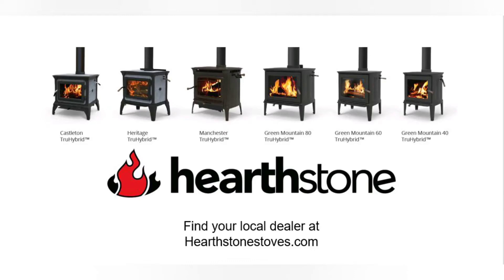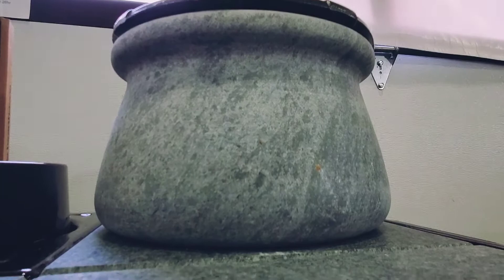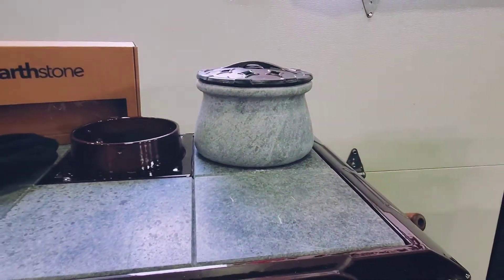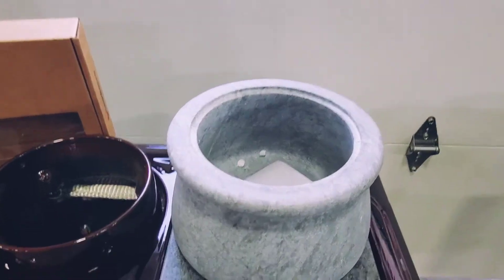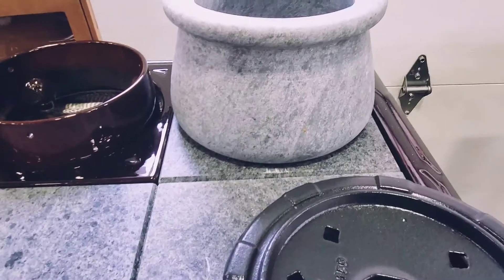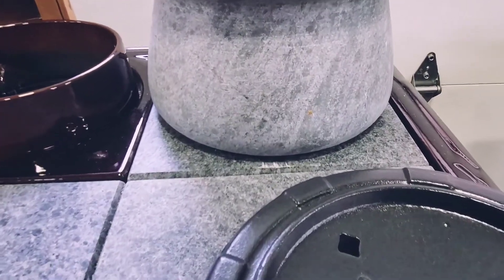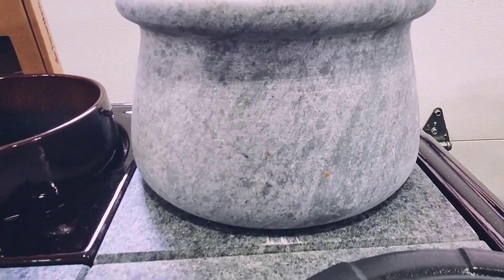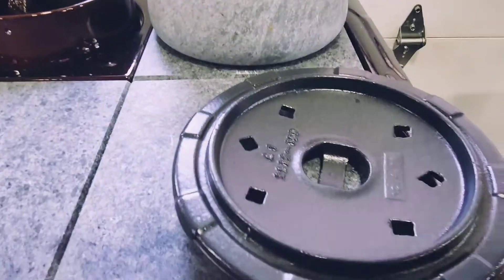Hearthstone Soapstone Steamer Pot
Our soapstone steamer pot helps humidify any room and can be placed on top of any woodstove. It is naturally quarried soapstone with a blue-black enameled cast iron lid. Available now at all authorized Hearthstone dealers.